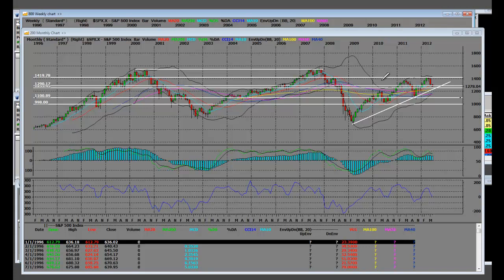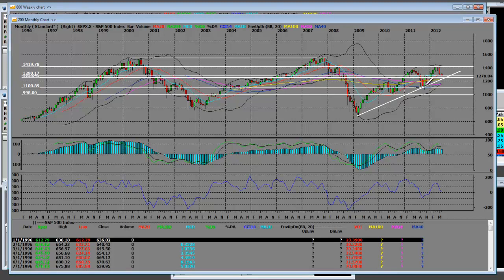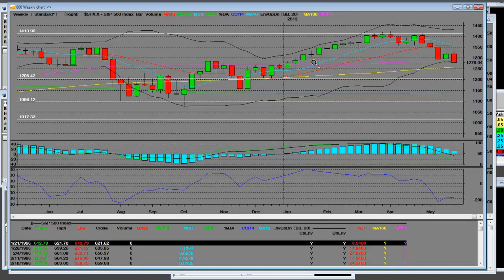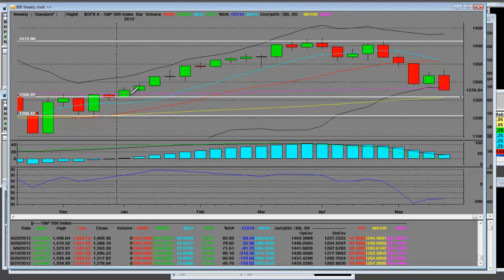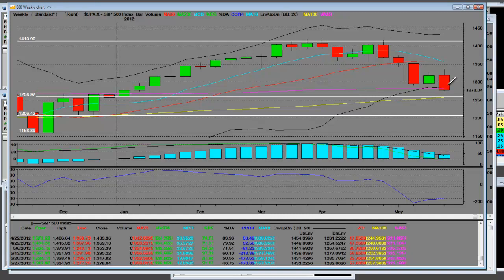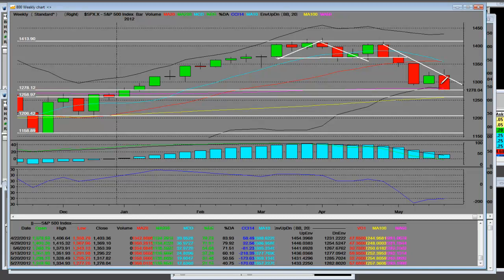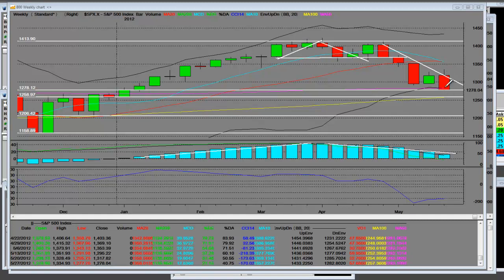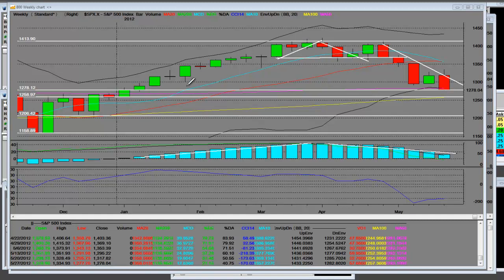S&P 500 YTD Greece Collapse QE3 Time for Some More Stimulus?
S&P 500 YTD Greece Collapse QE3 Time for Some More Stimulus? In this SPX Index Update we will go over critical support and resistance levels on the S&P 500.

The S&P 500 Index fell 144.34 points from the 52 week high of 1,422.38 to Friday's closing price of 1,278.04. The EU Preparing $620B Rescue Fund. The European Union is targeting July 9 as the start date for its permanent euro-area rescue fund, the 500 billion-euro ($620 billion) European Stability Mechanism, an EU official said.

Parliaments across the 17-nation currency union must ratify the fund before it becomes available to counter the financial crisis spawned in Greece. Until it receives 90 percent of its expected capital allotment, officials must turn to the temporary European Financial Stability Facility, a 440 billion-euro fund with 240 billion euros available.

June 1 (Bloomberg) -- Todd Schoenberger, managing principal at BlackBay Group, John Silvia, chief economist at Wells Fargo Securities LLC, and Matthew McLennan, portfolio manager at First Eagle Funds, discuss the European debt crisis and investment strategy. They speak with Betty Liu and Adam Johnson on Bloomberg Television's "Street Smart." (Source: Bloomberg)

The start date depends mainly on the outcome in Germany, where lawmakers may vote as late as the first week of July. Considering the national approvals required, euro officials hope the July 9 target date will hold, said the official, who declined to be named because the planning isn't public.

The ESM is the centerpiece of Europe's $1 trillion firewall to stave off financial contagion from the debt crisis that has wreaked havoc on markets and pushed Greece, Portugal and Ireland to seek bailouts. The ESM represents the euro area's capacity for further aid programs, since the rest of the firewall is made up of 300 billion euros already committed to the rescue effort.
The euro has dropped 6.8 percent against the dollar over the past two months, nearing a two-year low yesterday as investors grow concerned the currency area may splinter. The euro closed at $1.2415 in Brussels yesterday, up from an earlier low of $1.2288.

Tags "S&P 500" Greece QE3 Market Markets Economy Economic News Business EU "European Debt Crisis" Debt Currencies Bailout Bailouts Fed "Federal Reserve" Bank Banks Banking Stock Stocks Trading Dollar Gold Financial Crisis 2012 European System